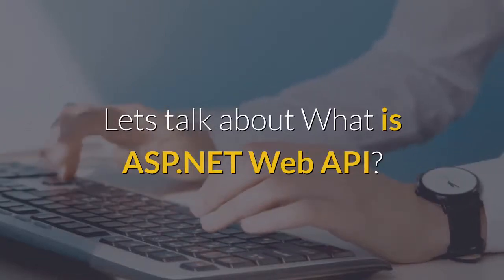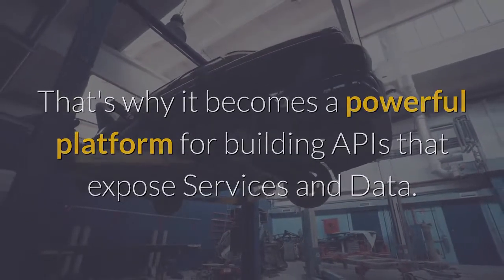ASP Net web API definition what is aspnet web api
ASP.Net web api tutorial for all levels, learning asp.net web api has never been so easy, this is what you need to master asp.net web api restful service development using .net framework. this technology called asp.net web api from Microsoft is being used widely for restful service development across It industry.